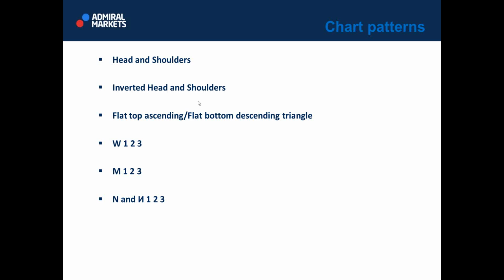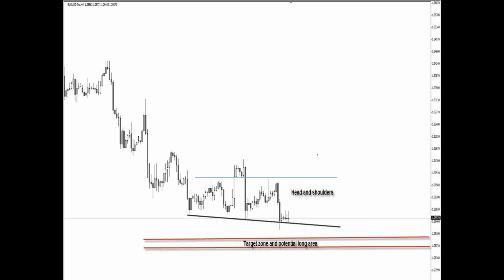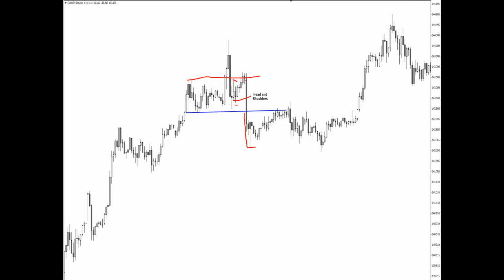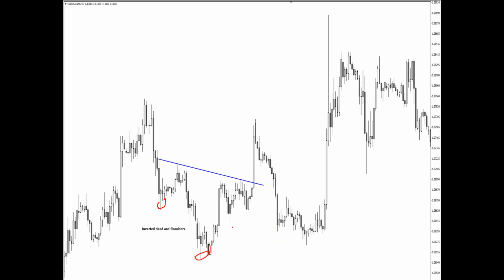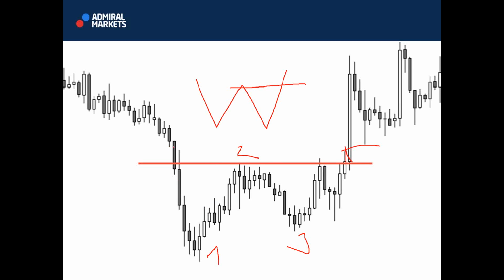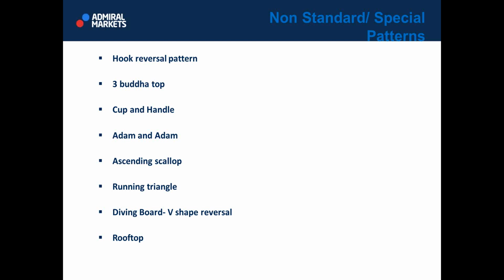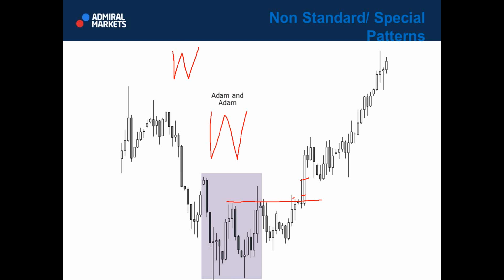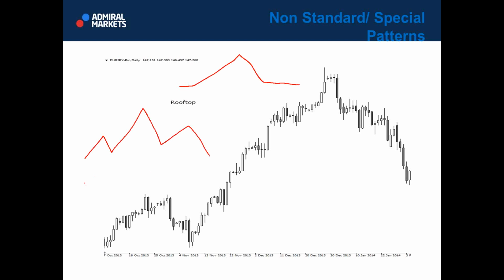Expert Opinion: How to Trade Advanced/Non Standard Chart Patterns (January 28th, 2015)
This webinar is a direct follow-up to the  webinar  about advanced/non standard chart patterns. Nenad will explain how to trade 3 Buddha tops, Running triangles, V shaped reversals and many other patterns which only professional traders know of.